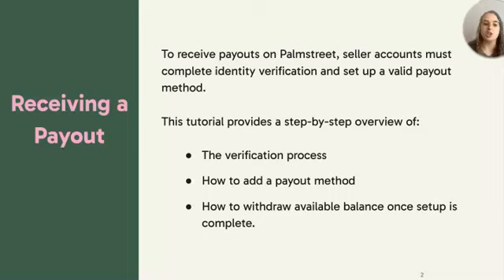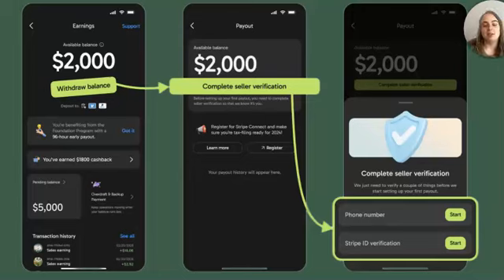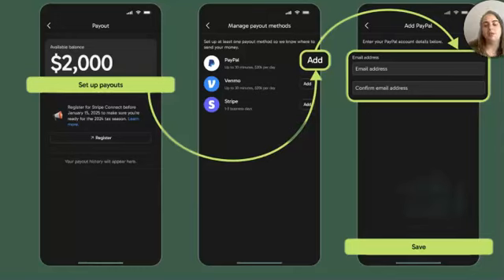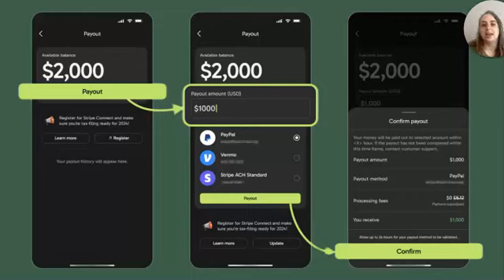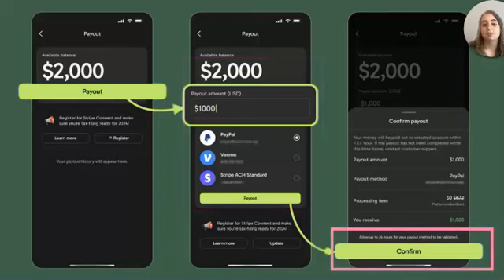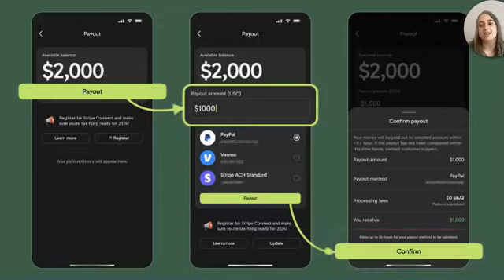Palmstreet's Stripe Verification and Payout Tutorial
In this tutorial, we’ll walk you through how to verify your identity with Stripe and set up your payout account on Palmstreet. Secure and seamless payouts start with proper verification, so whether you're just getting started or need help updating your info, this guide will ensure you’re set up to receive your earnings.

Palmstreet is the World's Online Main Street!
Download Palmstreet today for free:
Palmstreet.app